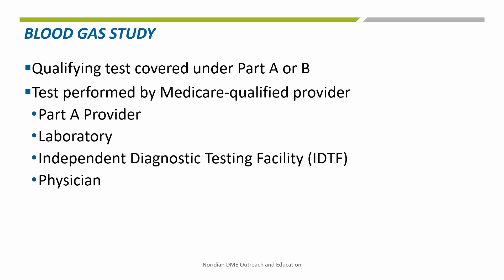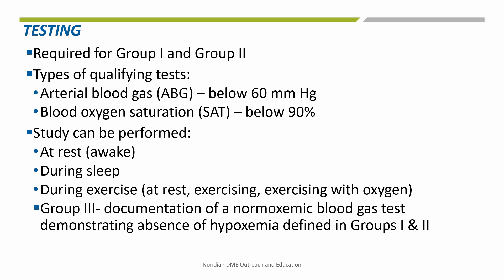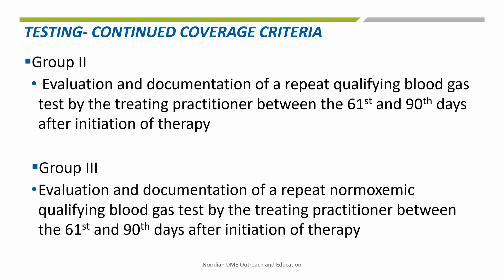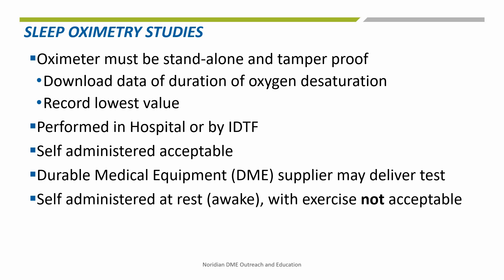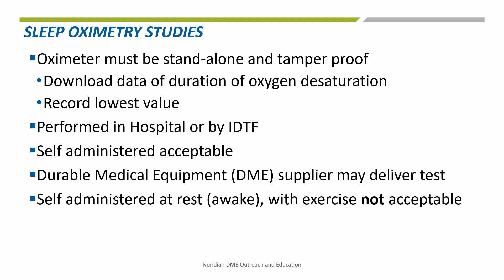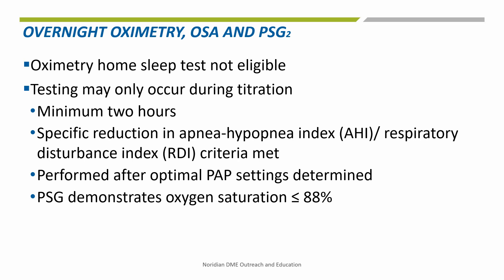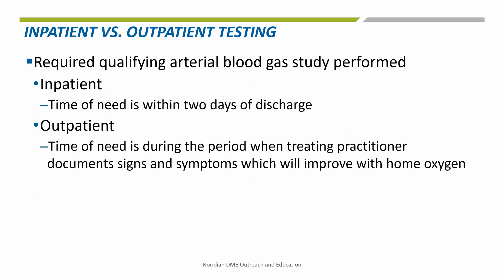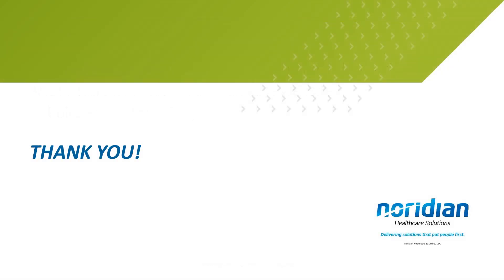Oxygen: Testing Requirements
This DME video will provide suppliers on the testing requirements for Oxygen.